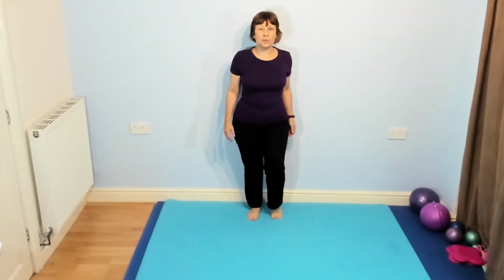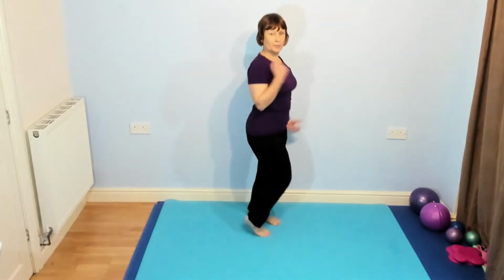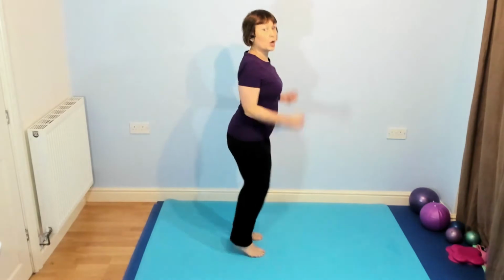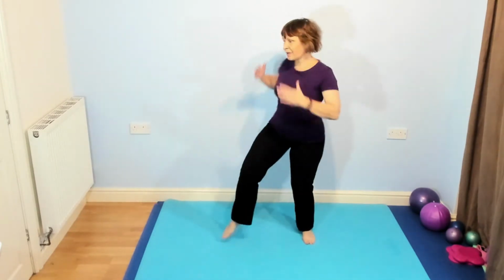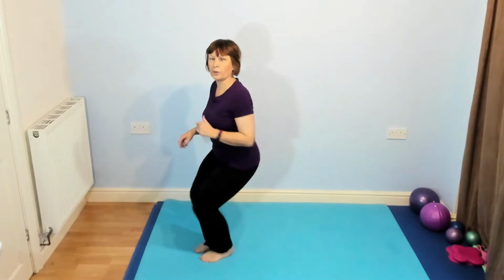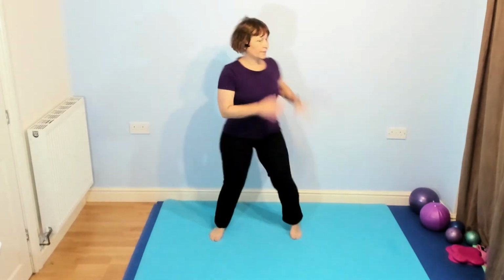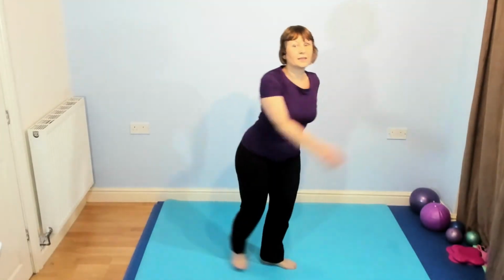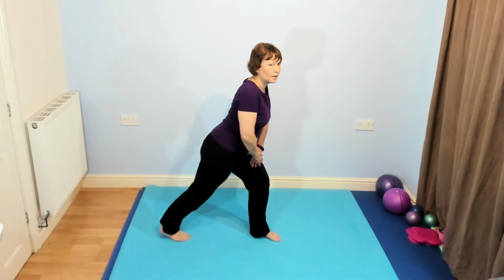WalkFit with Kim - 1480 Steps in 15 Minutes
Short workouts to help you increase your step count, whether as part of a 1,000,000-step challenge such as the Diabetes UK Challenge or just for your own health.

1